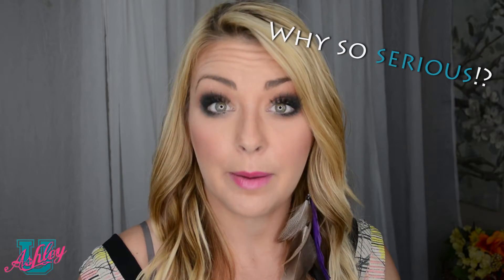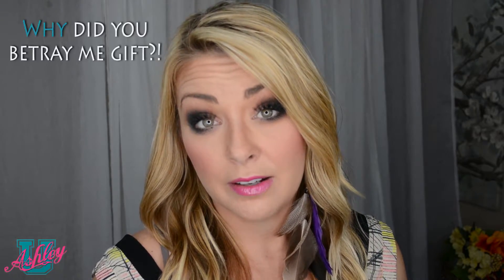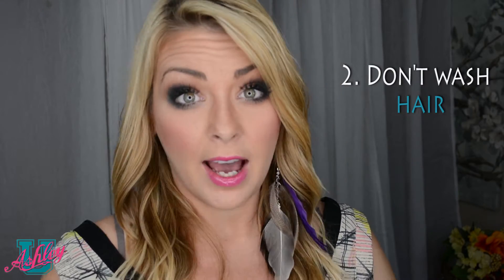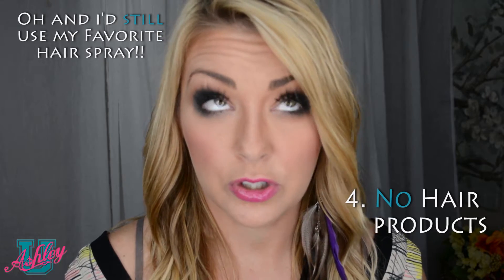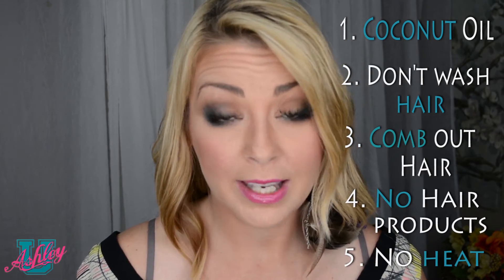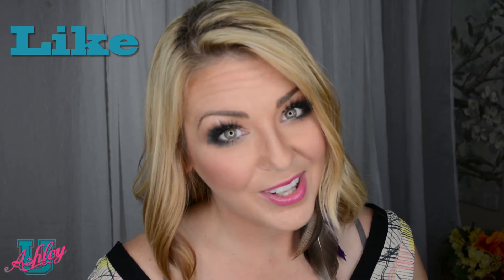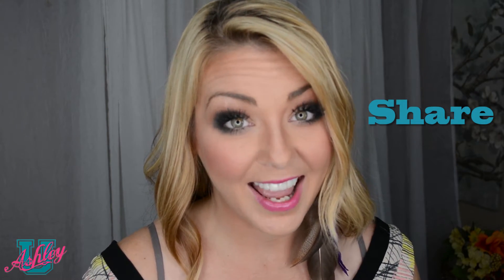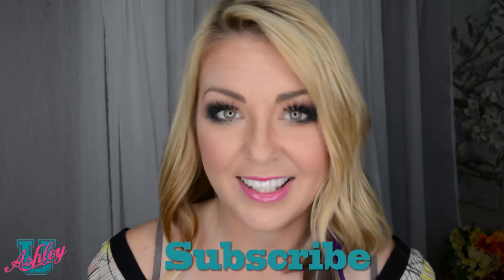5 Easy Steps To Healthier Hair!?!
Did you fry your hair? Maybe your hair could just use a little love to make it feel more healthy! Either way, I have the 5 easy steps to lead you to healthy hair!

In this class we get serious and talk about how to heal damaged hair. I fried my hair with a flat iron or a new mousse or both I'm not sure. All I know was the damage was done and I had to fix it. So I found 5 simple things I could do that over time returned my damaged hair to a healthy hair.  Now I'm back to doing all the hair styles I love not to mention my hair is growing long and strong again!